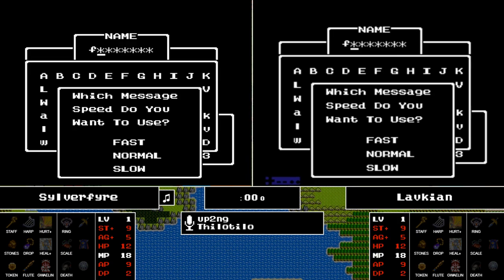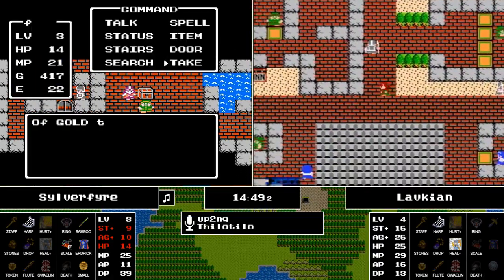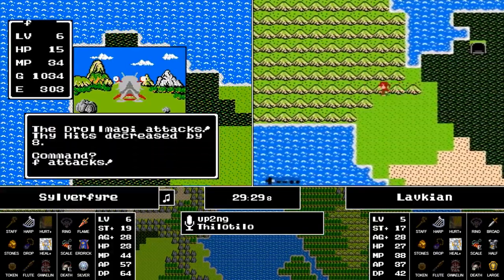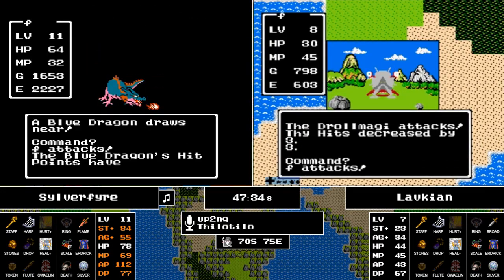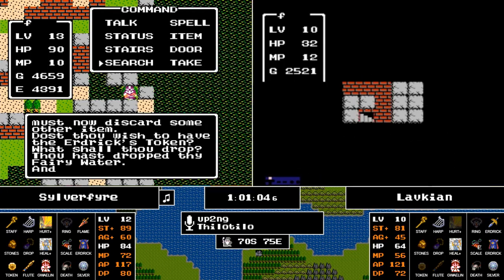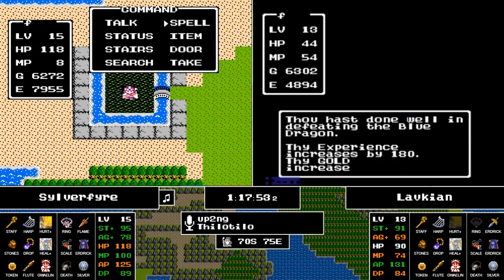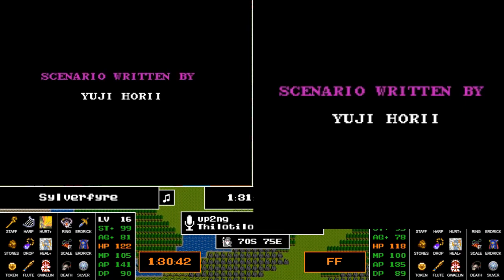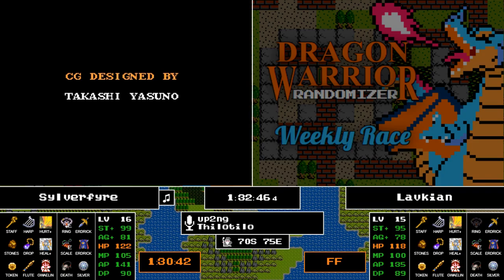Dragon Warrior Randomizer Tournament - Sylverfyre vs Lavkian